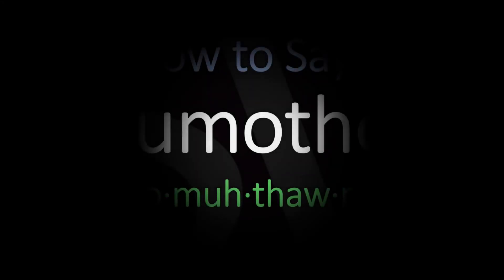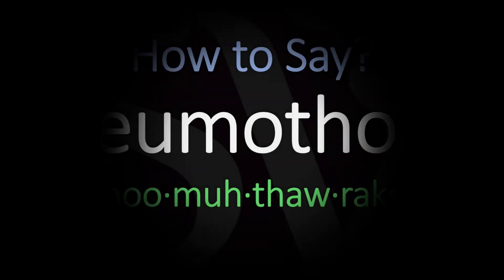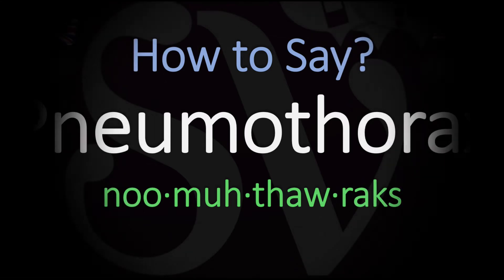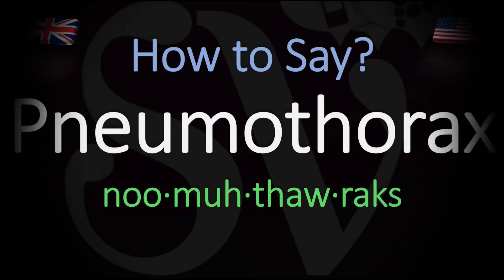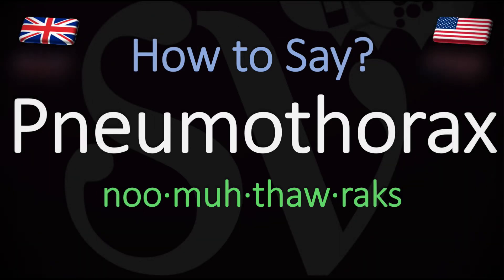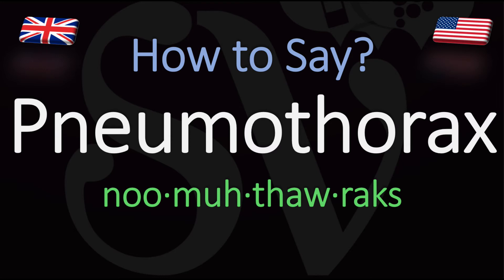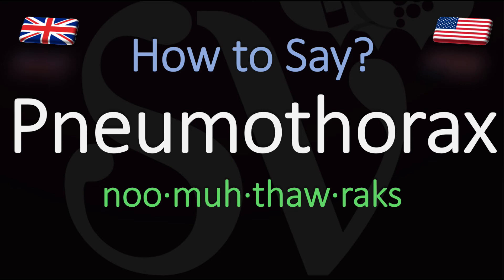How to Pronounce Pneumothorax? (CORRECTLY) Meaning & Pronunciation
Listen how to say Pneumothorax correctly (English vocabulary) with Julien, "how do you pronounce" free pronunciation audio/video tutorials.

What does Pneumothorax mean? Word meaning, dictionary definition, explanation, information.
pneumothorax
/ˌnjuːmə(ʊ)ˈθɔːraks/
Learn to pronounce
nounMEDICINE
the presence of air or gas in the cavity between the lungs and the chest wall, causing collapse of the lung.
Translations, word origin, and more definitions
Definitions from Oxford Languages